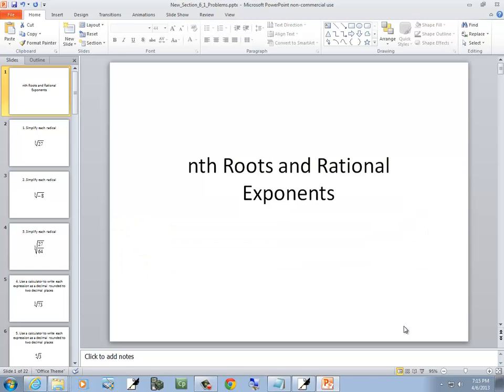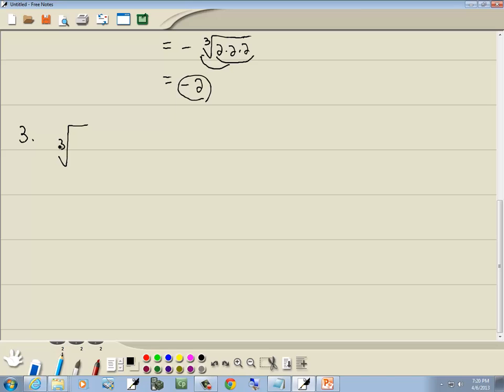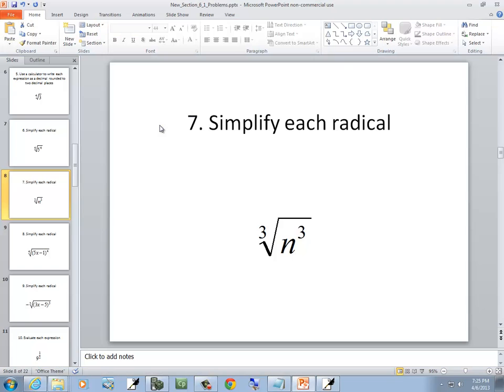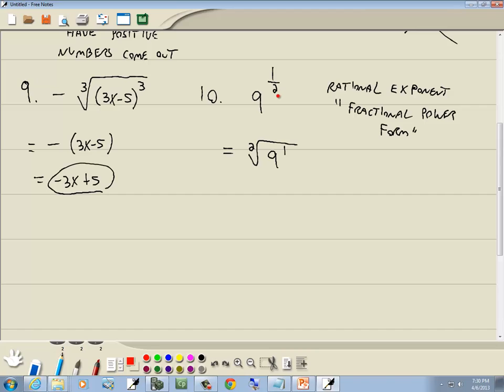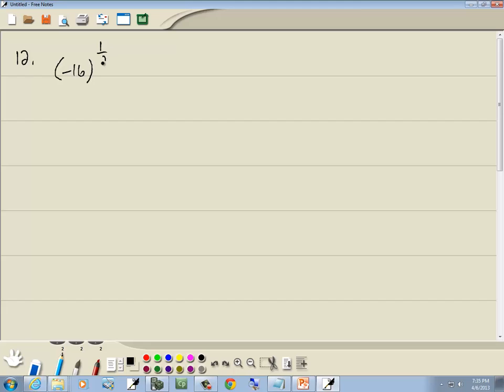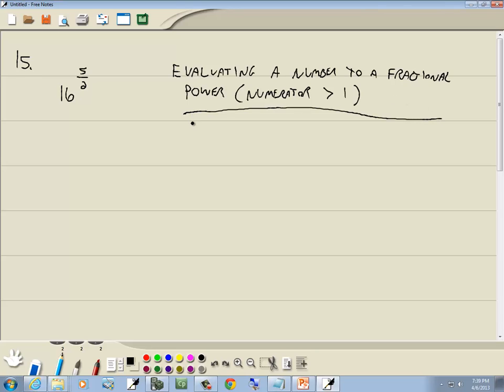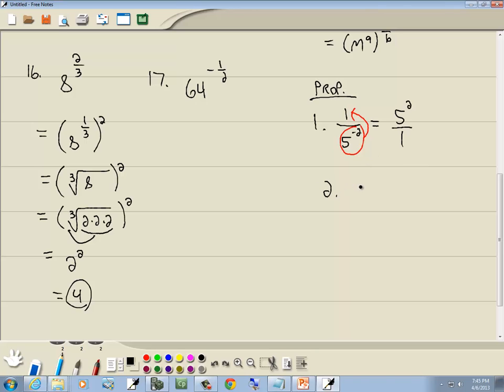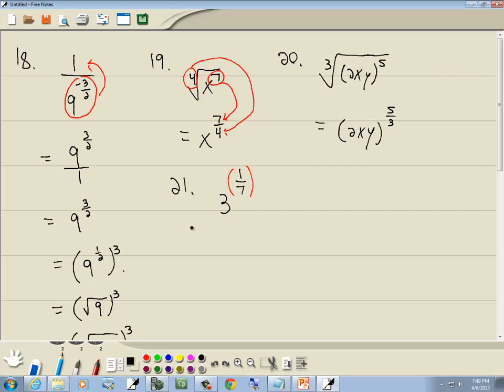Intermediate Algebra: nth Roots and Rational Exponents